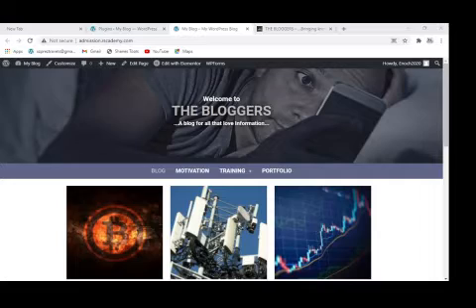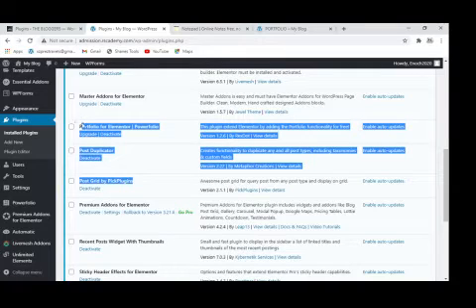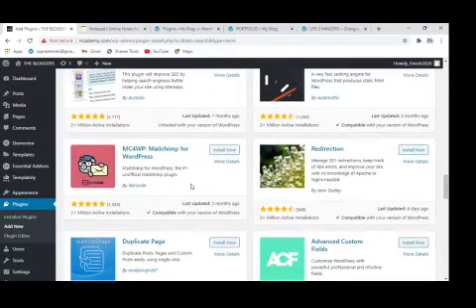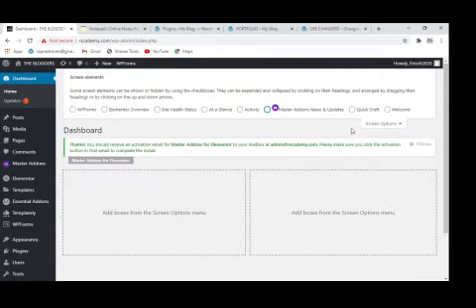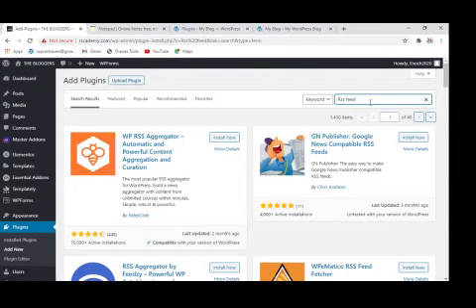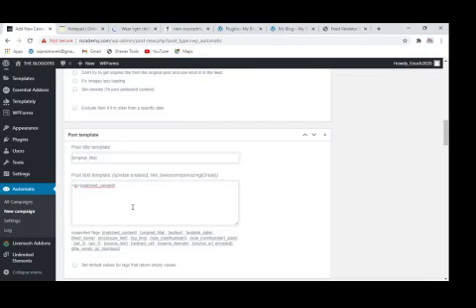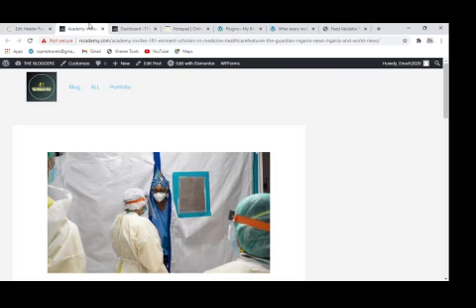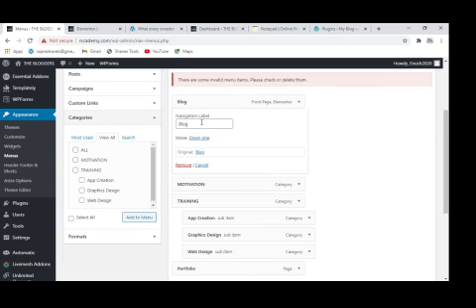Creating blog 1